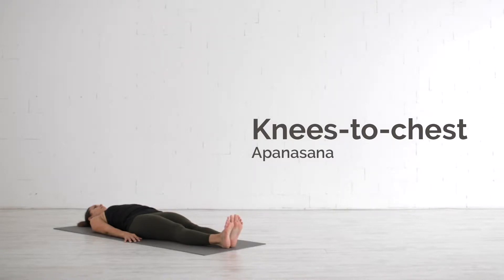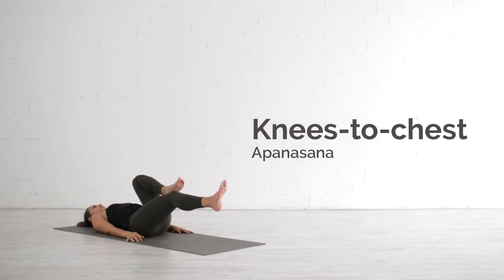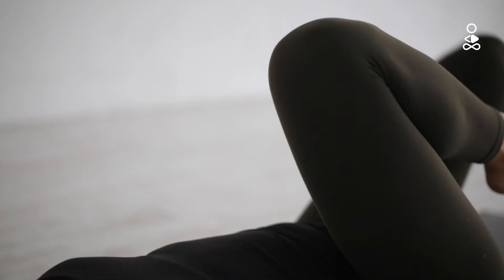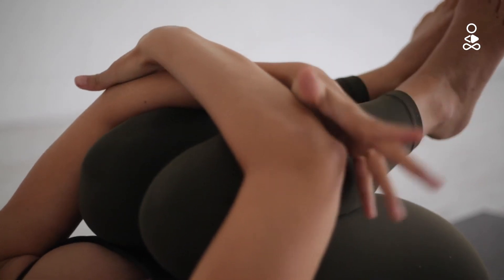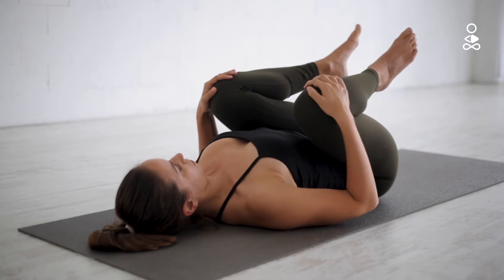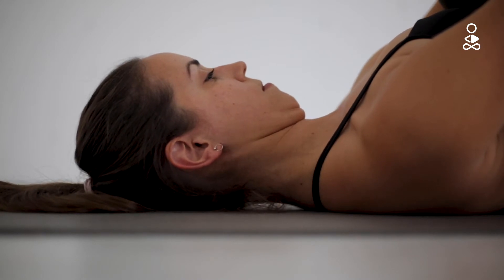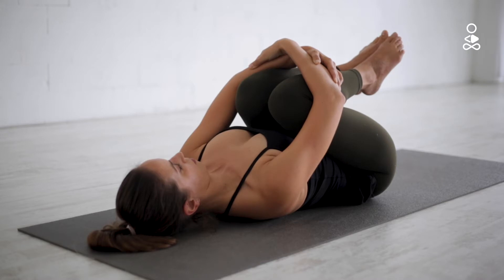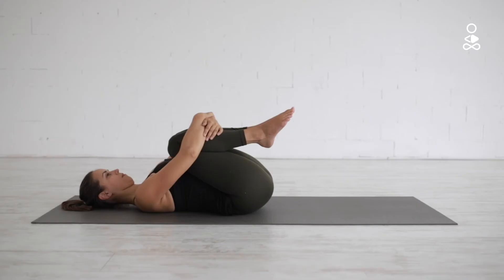Knees-to-Chest Pose (Apanasana) Tutorial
Yoga Screen is moving to 108 Yoga Road.

1. More great videos coming soon
Welcome. While the site transitions, you can still see all our great content here on YouTube.

2. Sign up to receive updates
To be the first to be notified of when the new videos are released sign up for our fortnightly newsletters full of yoga tips and tricks.

108 Yoga Road. Find Your Way

The Knees-to-Chest Pose or Apanasana/Pawanmuktasana relieves lower back pain and massages the abdominal organs – reducing bloating, stomach pain and tension in the body. The Knees-to-Chest Pose can be done by:

1. Start by lying on your back. Bring both knees into your chest and wrap your arms around the knees. Hug the arms close together and with the hands try to hold on to the opposite hands, elbows or forearms.

2. If you find it difficult to clasp both hands around your knees, you could bring the legs a little bit outward, so the legs don’t push as much on the belly and rest your hands on your knees.

3. Tuck your chin a little towards your chest, but make sure the back of your neck keeps resting against the floor. At the same time, press the tailbone and lower back to the floor and pull your legs a little closer towards the chest.

4. Next, ground the shoulders into the floor, so the whole of your spine is parallel to the floor. From here you can relax your legs, feet, and hips.

5. Breathe deep into your belly, pressing up against the thighs. You can close the eyes here.

6. After staying for at least five, long and deep breaths, slowly release the legs and come back to lying on your back.

CAUTIONS
Read the following cautions to stay safe:

• Do not practice this pose when you have injured abdominal muscles, injured or painful spine, or are recovering from a hernia, or when in pregnancy.

• If you are concerned about anything of this pose, please contact your physician on whether this practice is good for you.

MAKING THE POSE EASIER
• If you find it difficult to clasp both hands around your knees, you could bring the legs a little bit outward, so the legs do not push as much on the belly and rest your hands on your knees.

• You could try the same pose with one leg at the time, so there is always one leg straightened. If your hips feel very tight, bend the straight leg and place the foot of that leg on the floor.